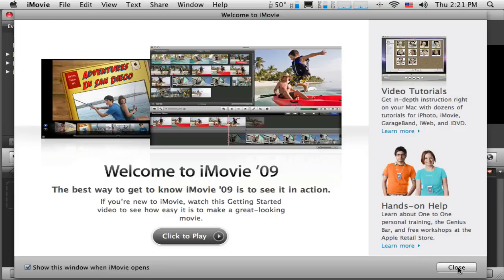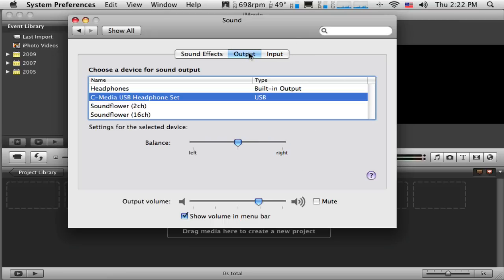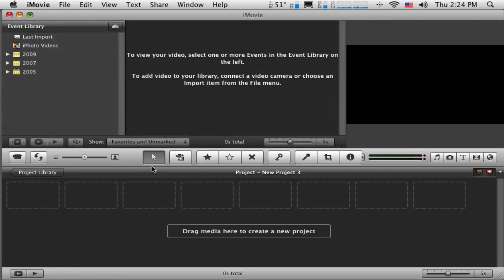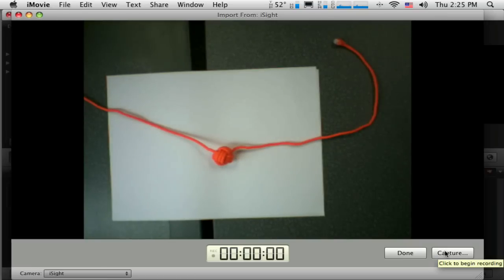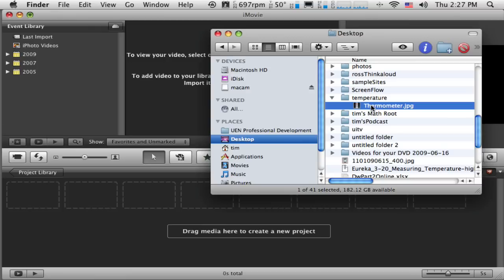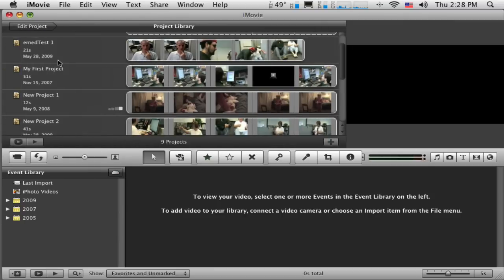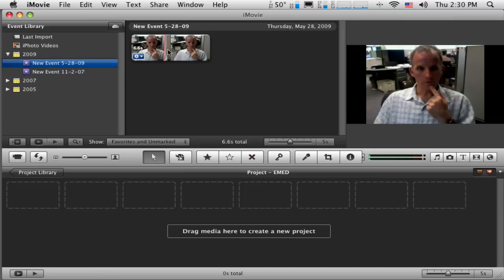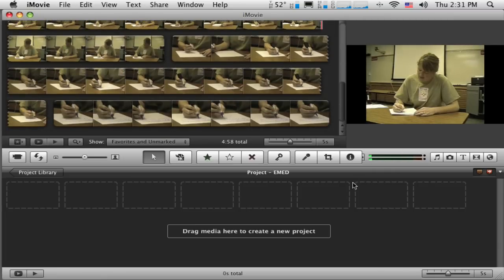iMovie Create Video Podcast Part 1: Overview and Set Up